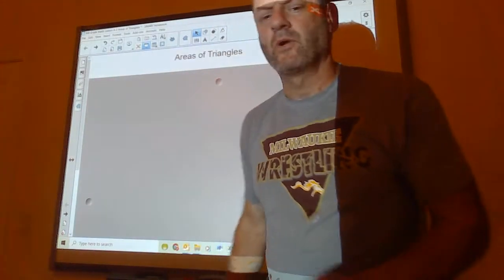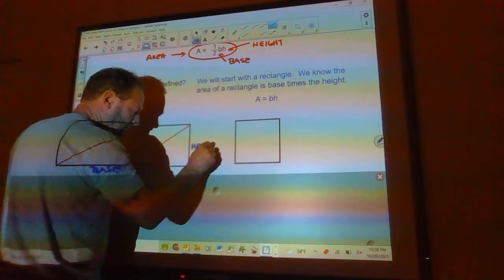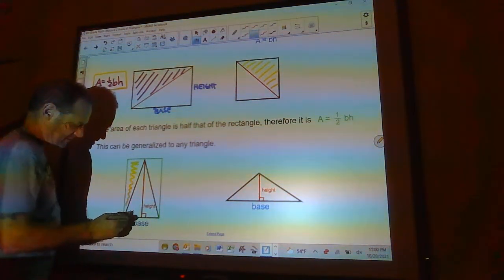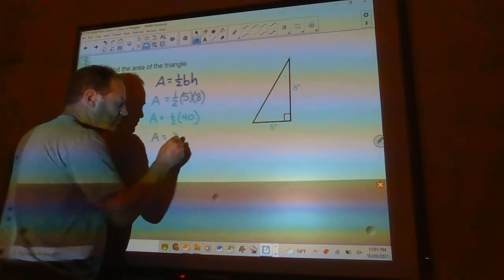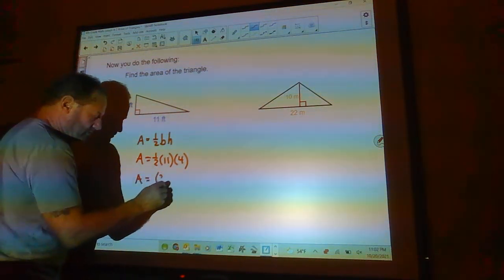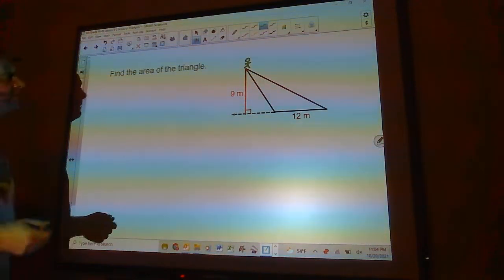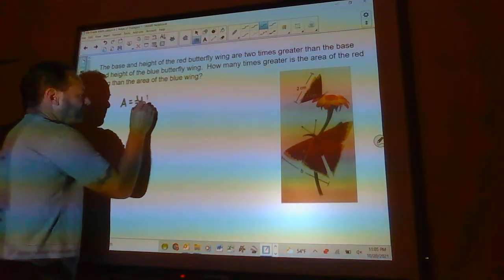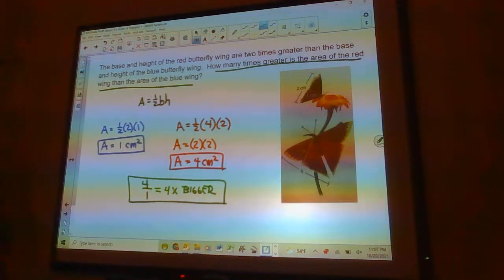6th Grade Math Lesson 4-2 Areas of Triangles